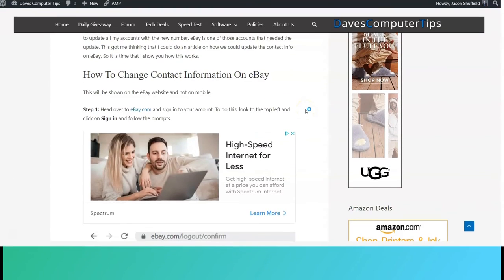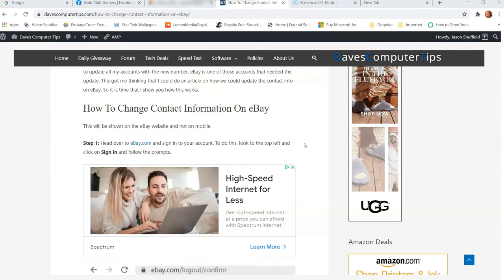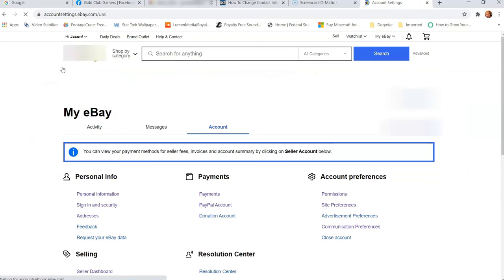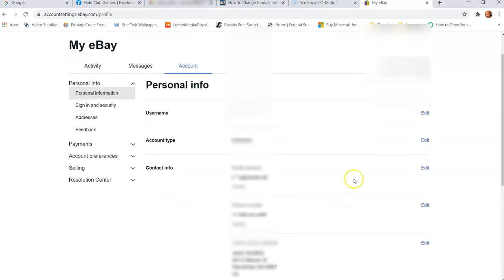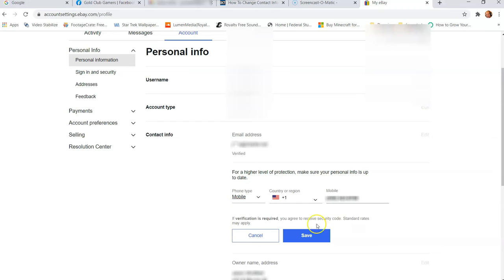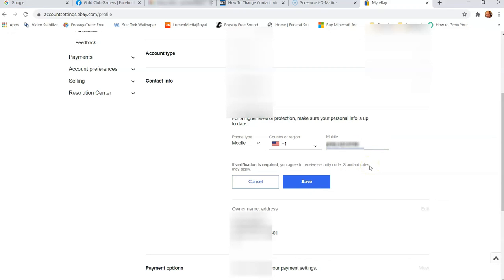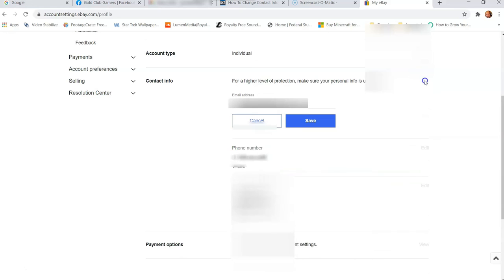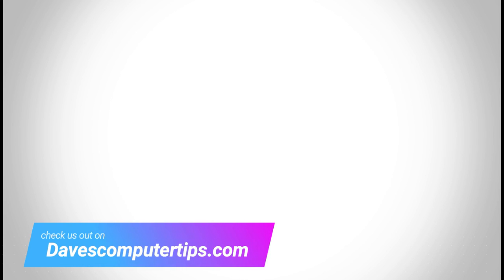How To Change Contact Information On eBay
As you may know, I have been recording a series of videos on eBay. Today is no different, I want to make sure all of you are experts in using your eBay account. If you have not seen my other videos, then make sure to check them out here:

Now that we are all caught up, it is time to share more knowledge on this riveting subject. Last week I needed to change my phone number. After doing this, I remembered that I now needed to update all my accounts with the new number. eBay is one of those accounts that needed the update. So it is time that I show you how this works.